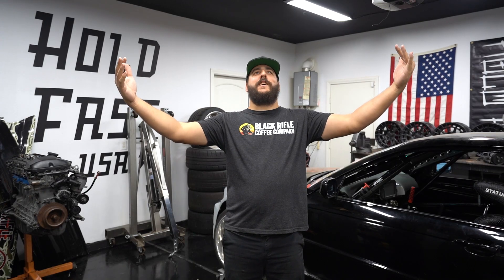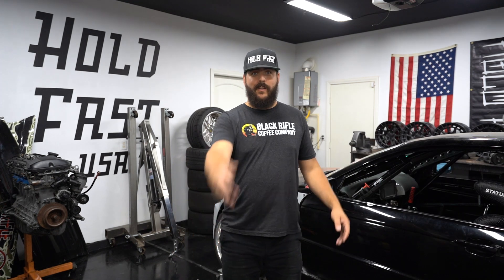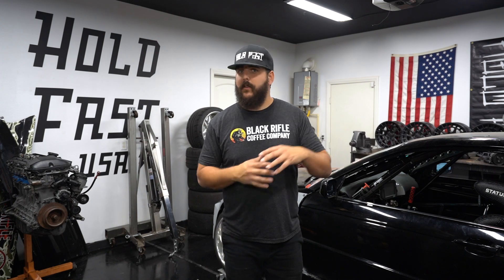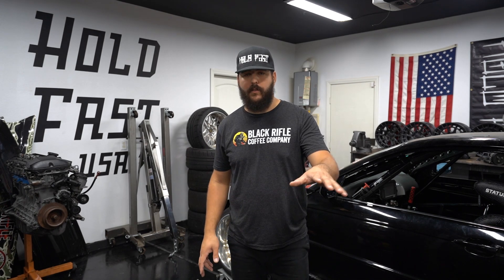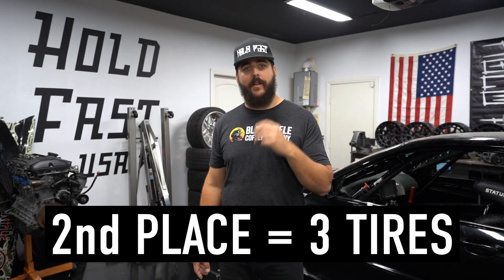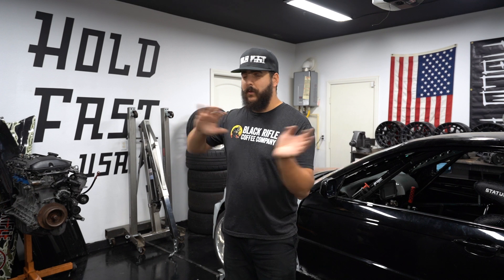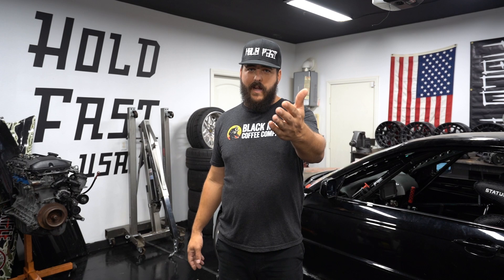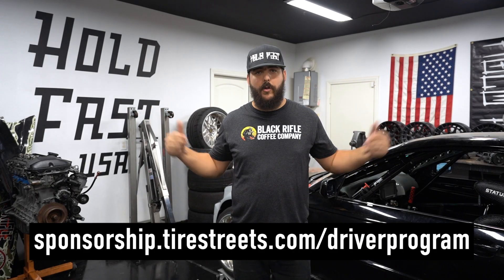Join the Tire Streets Driver Program & Get Free Tires!